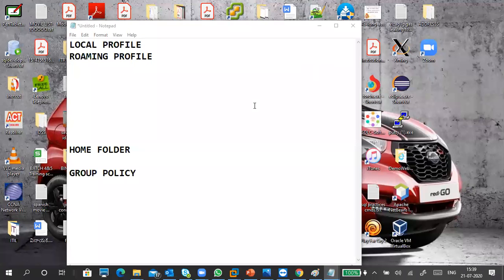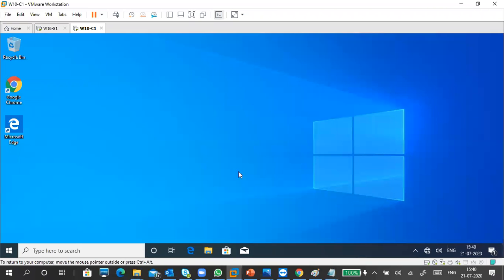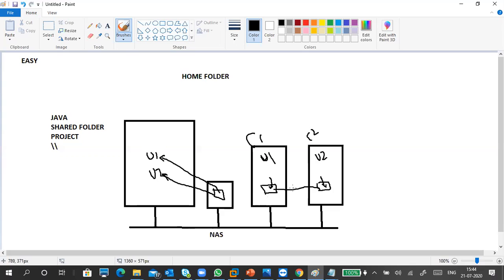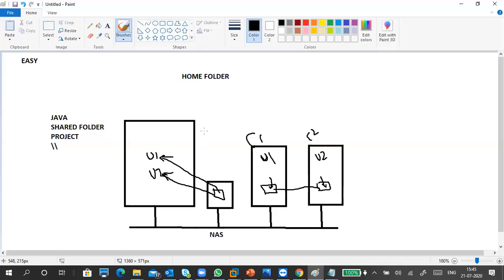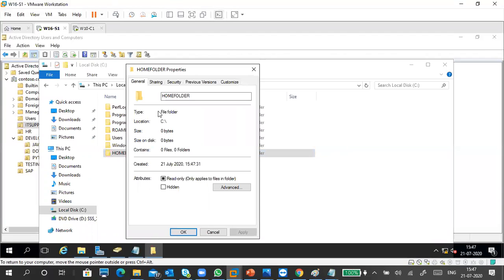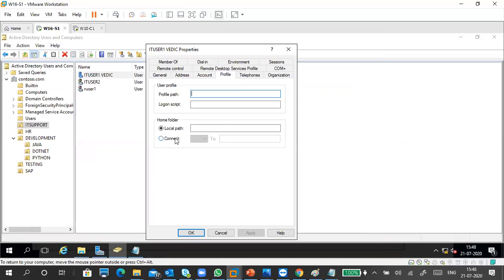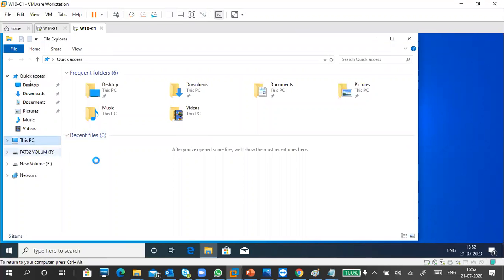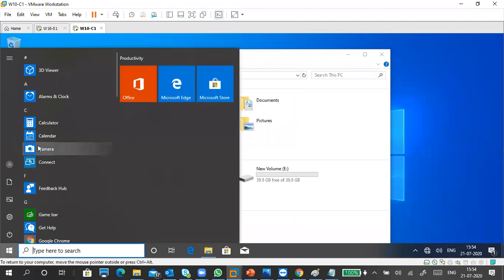2020 07 21 15 39 14 ROAMING PROFILE AND HOME FOLDER PART2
ROAMING PROFILE AND HOME FOLDER PART2

verifying roaming profile
home folder